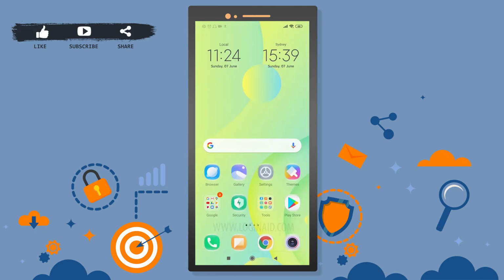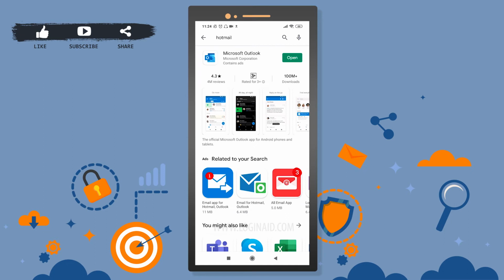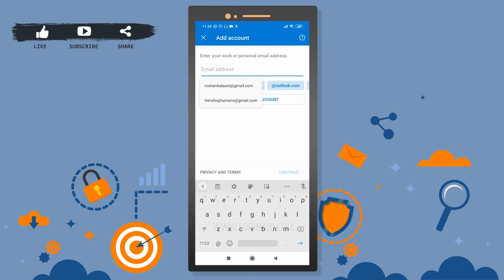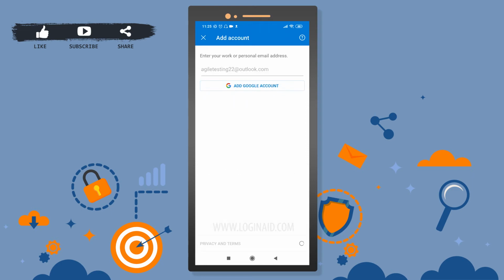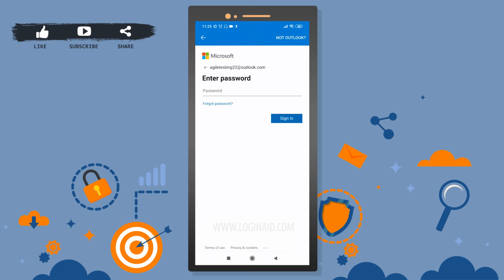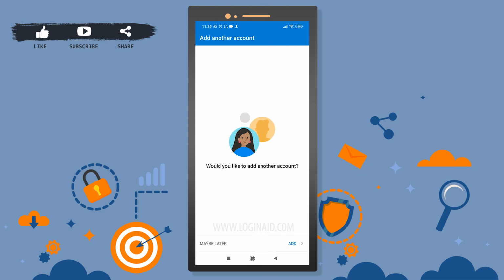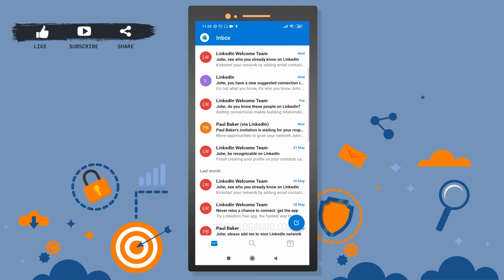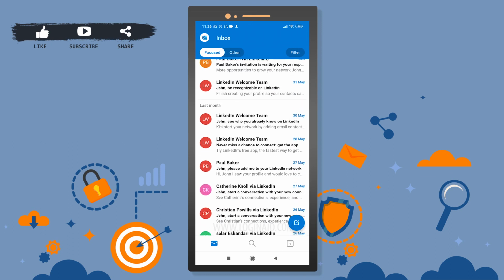Hotmail Mobile App Login | Microsoft Oulook App Login | Hotmail.com Sign In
Hotmail, one of the popular free email service, was transitioned to and rebranded as Outlook in 2013. So, if you search for the 'Hotmail' mobile app in the app store, you will be prompted to install 'Microsoft Outlook' app in the result.
This videos guides you through the steps to login your hotmail / outlook accout in the Microsft Outlook Mobile App.